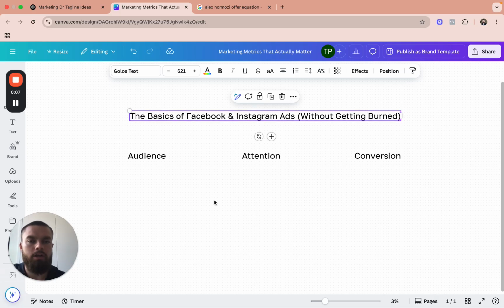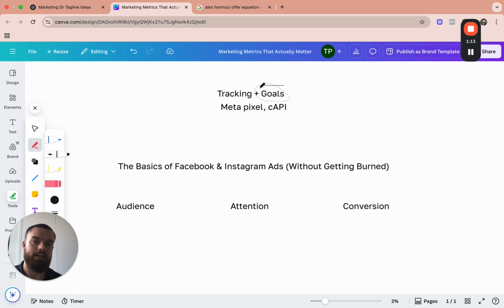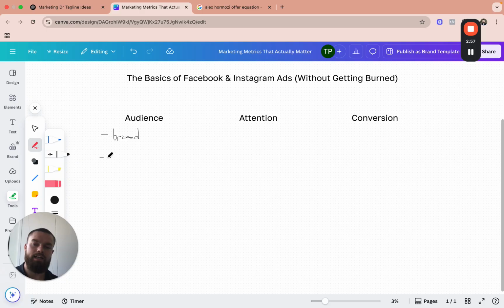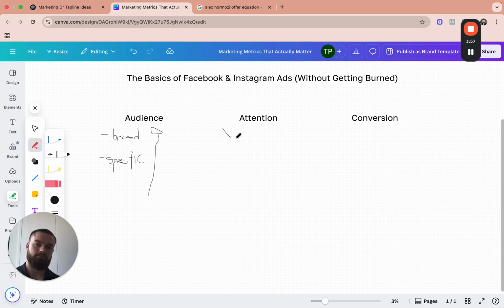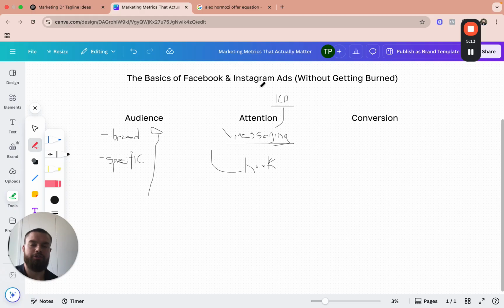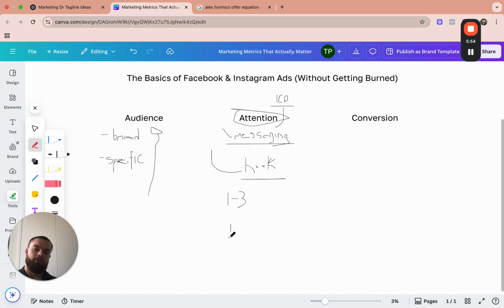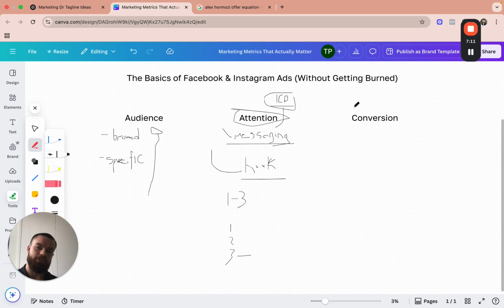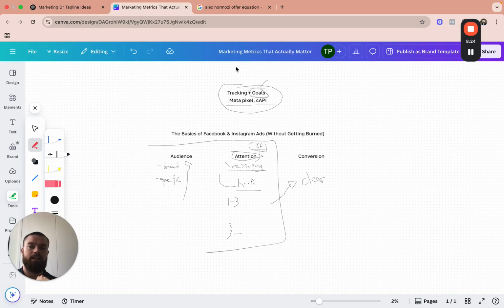The Right Way to Advertise Your Healthcare Business on Meta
Still boosting posts and wondering why Meta ads aren't bringing in leads?

In this video, I break down the real strategy behind profitable Facebook & Instagram ads for healthcare brands. No hacks  just clear frameworks that work in clinics, wellness brands, and private practices.

You’ll learn:
- The 3 phases of a high-performing Meta funnel
- What to say (and NOT say) in your ad copy
- Targeting that filters in *qualified* leads